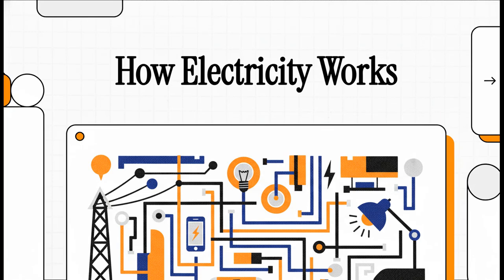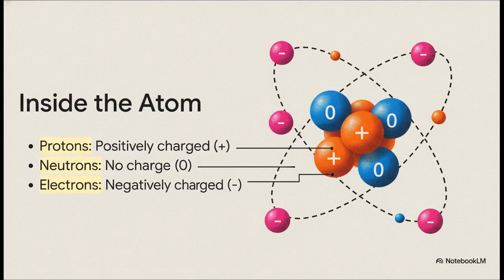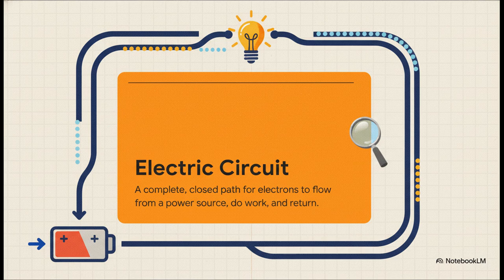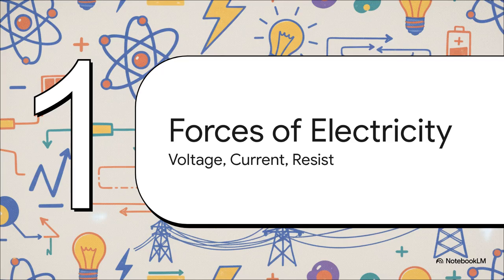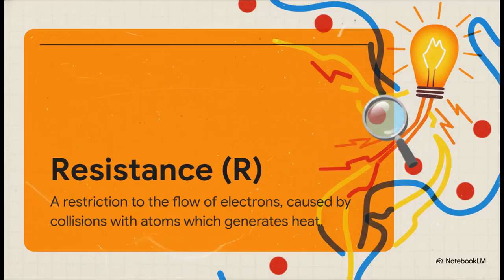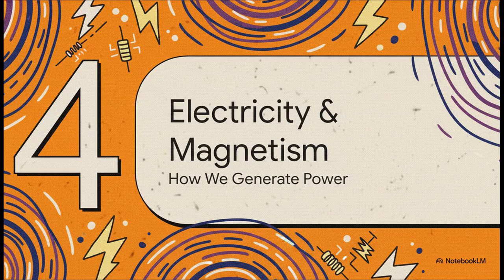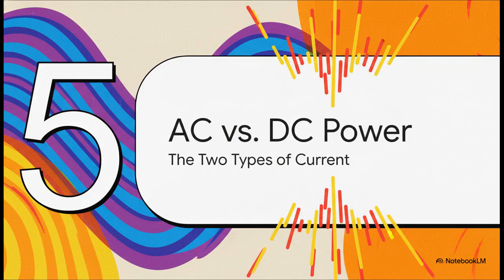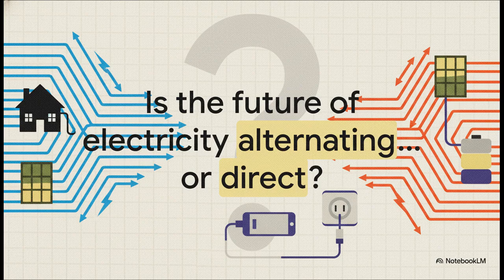How Electricity Works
Electricity powers everything around us, from the lights in our homes to massive data centres that run the internet. But how does electricity actually work?

In this video, we break down electricity in a simple and visual way, explaining the core concepts like voltage, current, resistance, circuits, AC vs DC, and power generation.

You will learn:

⚡ What electricity really is
⚡ How electrons move through a circuit
⚡ The difference between voltage, current, and resistance
⚡ How power plants generate electricity
⚡ Why the grid uses AC instead of DC
⚡ How electricity travels from power stations to your home
⚡ How electrical systems work inside buildings and data centres

Whether you're a student, technician, engineer, or just curious, this guide will help you understand the fundamentals of electricity from the ground up.